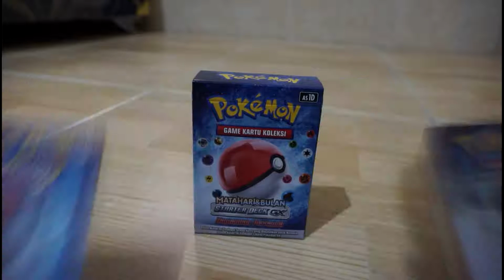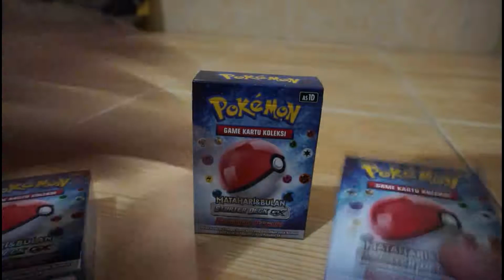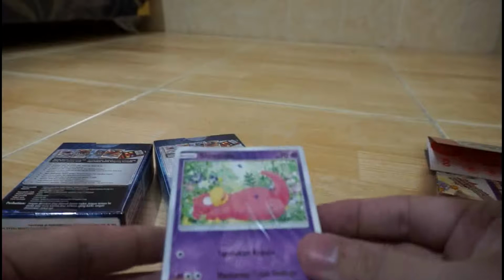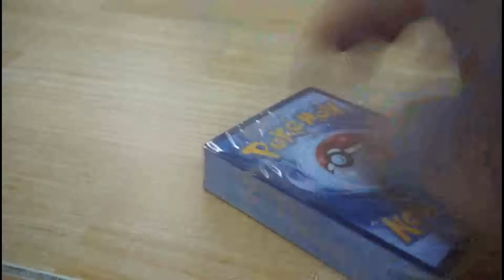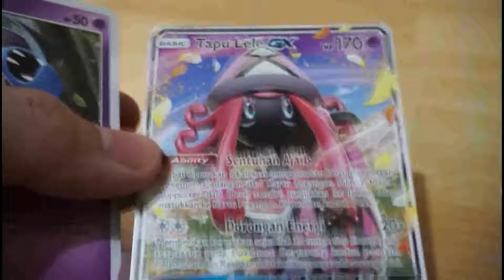Pokemon TCG Hantaman Pertama/First Impact GX Starter Deck/ GX trial deck)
3x Trial Deck